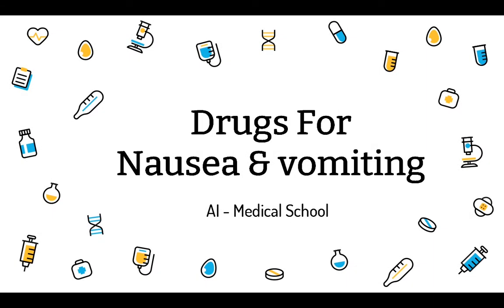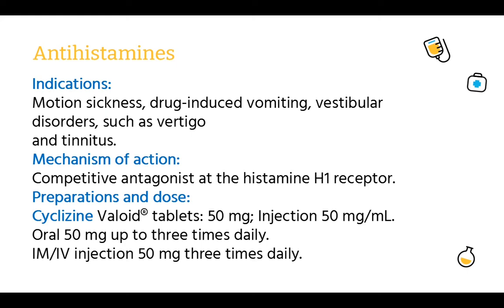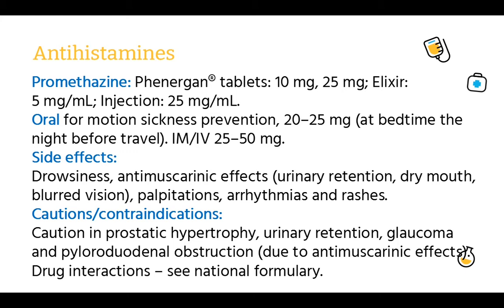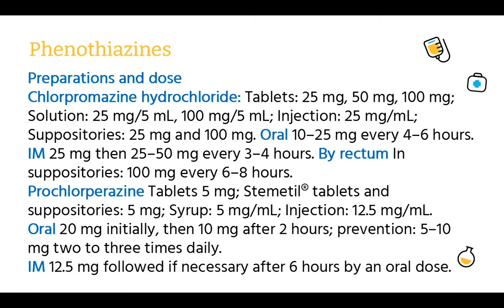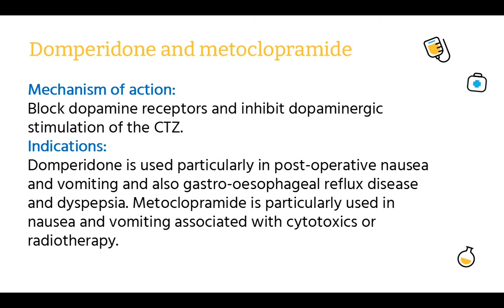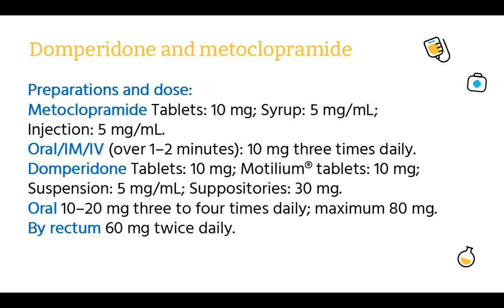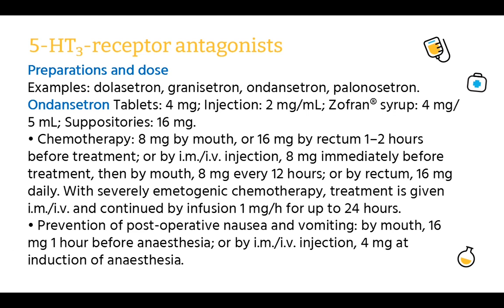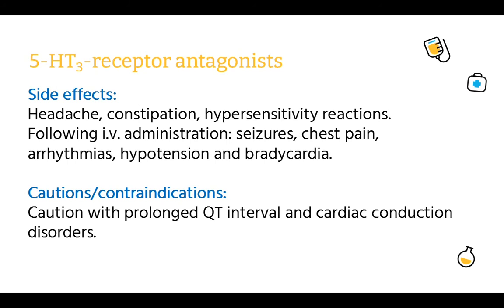Drugs for Nausea & Vomiting | Antiemetics - Pharmacology | Nausea & Vomiting Treatment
Antiemetics should be prescribed only when the cause of vomiting is known (e.g. drugs particularly cytotoxic chemotherapy, post-operative, motion sickness, pregnancy and migraine) because otherwise, they may delay diagnosis. If antiemetic drug treatment is indicated, the drug is chosen according to the aetiology of vomiting.

AI-Medical School